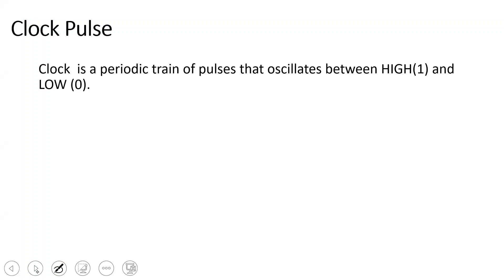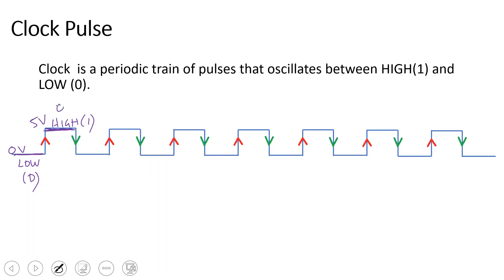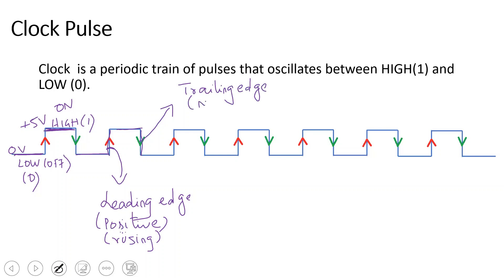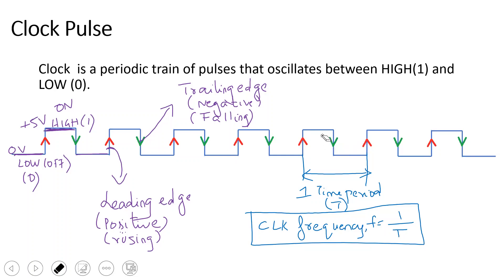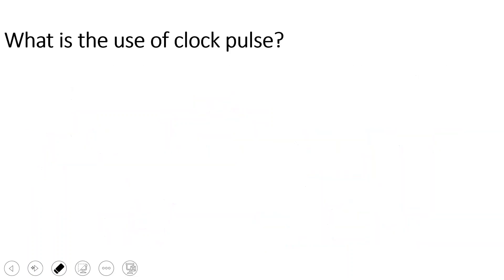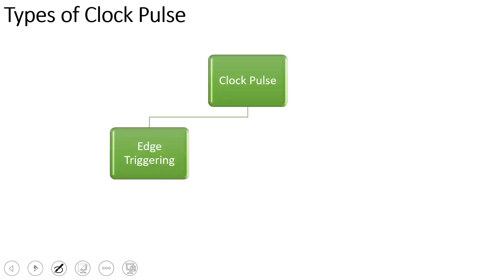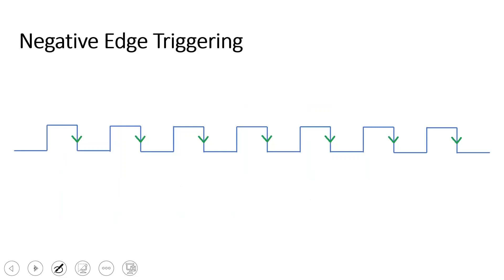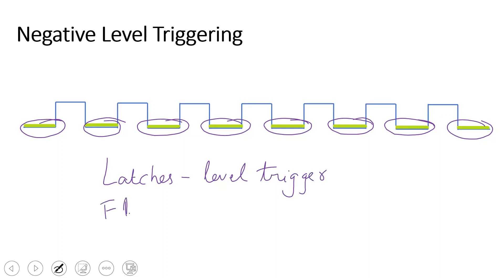Digital Electronics- Clock Pulse (In Tamil)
Topic Discussed:
1. What is Clock Pulse?
2. What is the use of clock pulse?
3. Triggering Methods of clock pulse
4. Positive Edge and Negative Edge Triggering
5. Positive Level and Negative Level Triggering